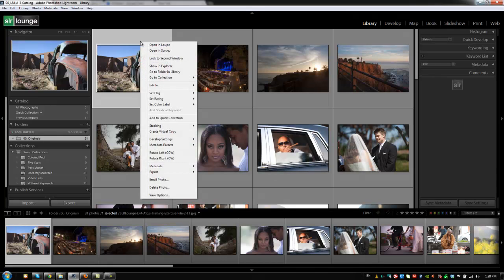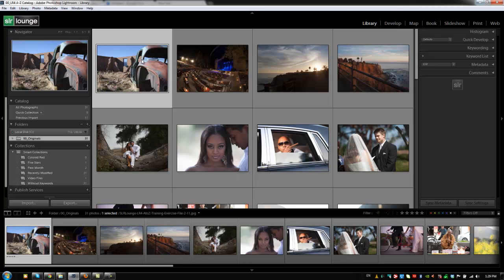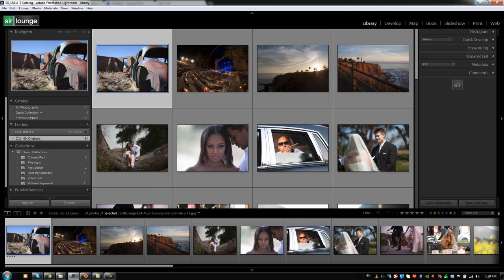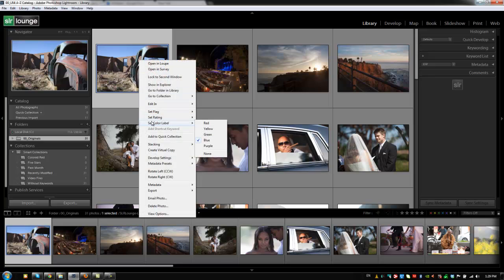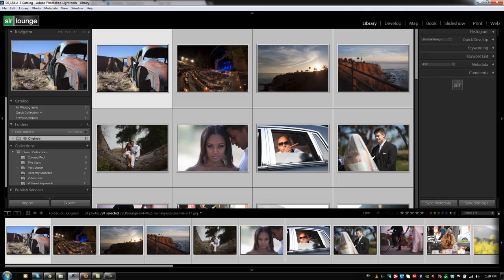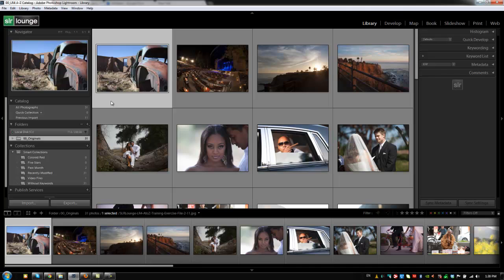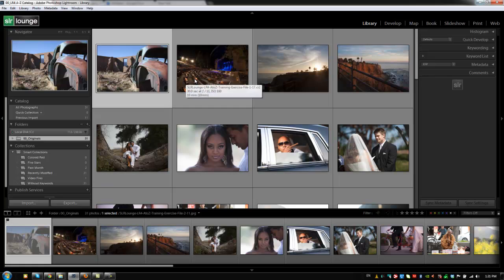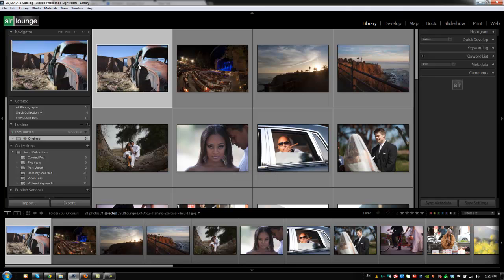3 Ways to Cull & Organize Images using Lightroom's Rating System - From SLR Lounge Lightroom A-Z DVD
To learn more or purchase the SLR Lounge Lightroom 4 A-Z Training DVD Guide,

In this tutorial, we show you how use Lightroom's Rating System to quickly cull and organize your images in the Library View Mode.